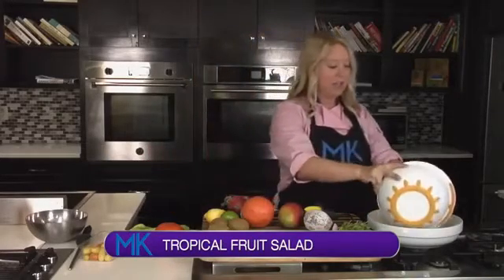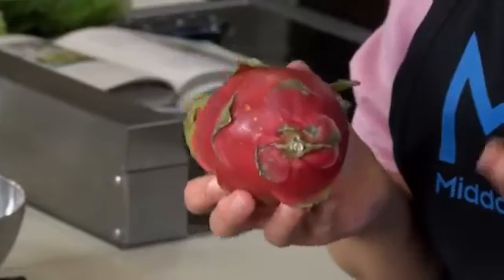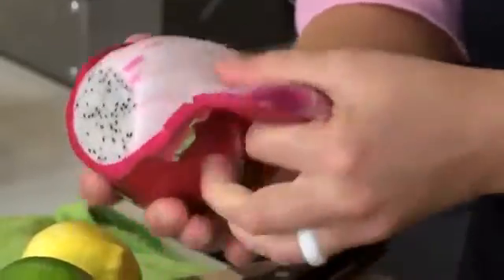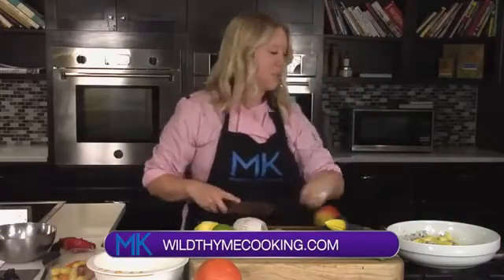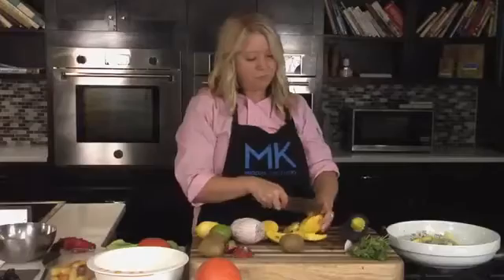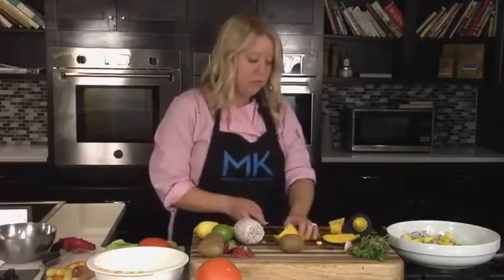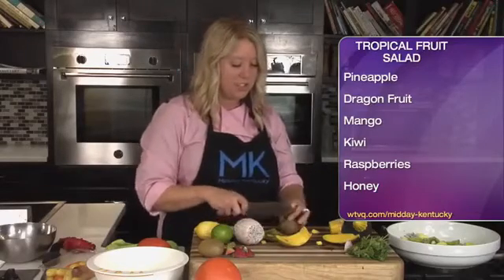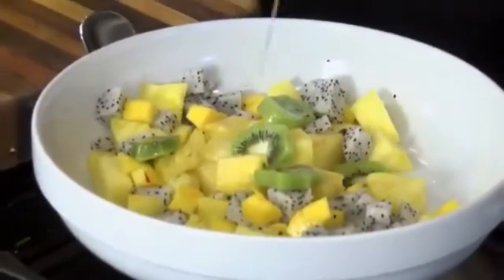CREATE A TASTY TROPICAL FRUIT SALAD WITH CHEF ALLISON DAVIS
Ingredients
• 2 cups pineapple chunks
• 1 cup dragon fruit chunks
• 2 cups mango chunks
• 1 cup kiwi slices
• 1 cup raspberries or strawberries
• 1/4 cup honey
• 2 tablespoon lime juice
• 2 tablespoon orange juice
• Optional garnishes: Mint sprigs and lime slices

Instructions

1. Place the pineapple, mango, dragon fruit, kiwi and raspberries in a large bowl.

2. In a small bowl, whisk together the honey, lime juice, and orange juice until smooth.

3. Drizzle the dressing over the fruit and toss gently to coat. Serve, garnished with mint sprigs and lime slices if desired.